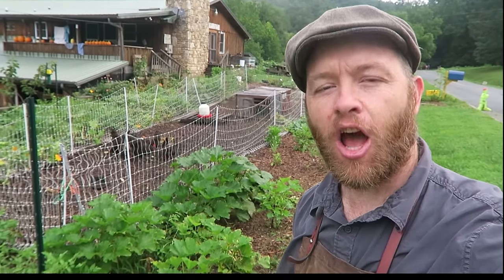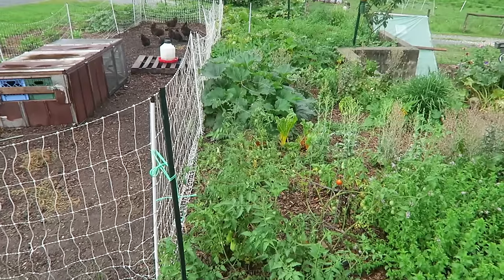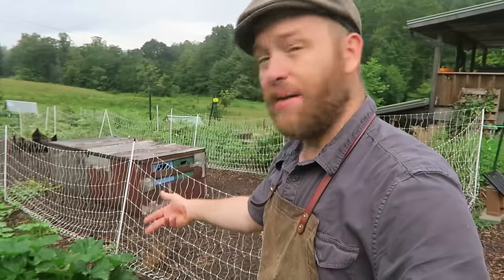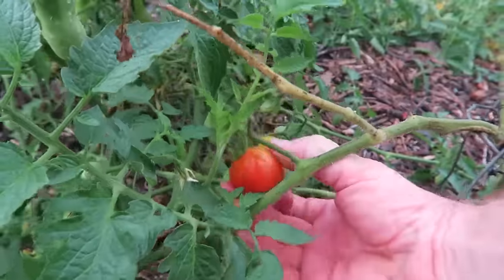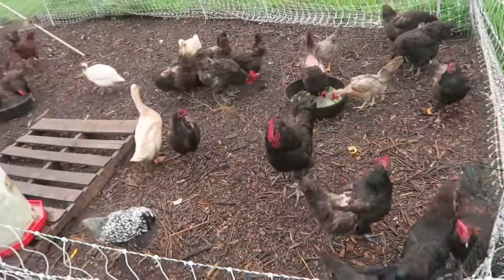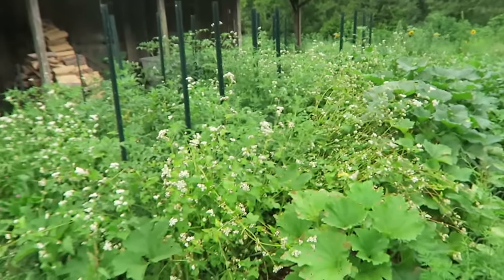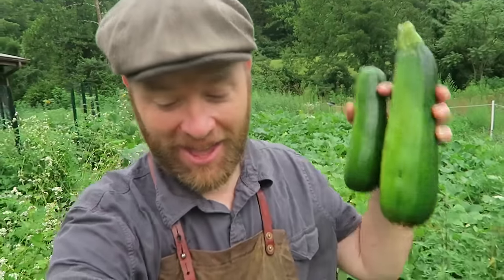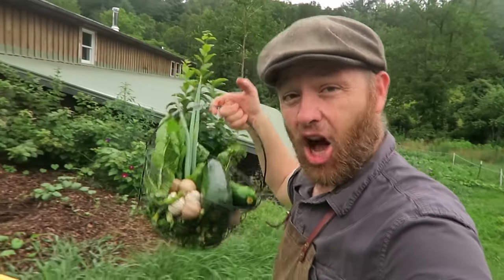Two Chicken Garden Systems (That Do Most of the Work)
Chickens WILL do MOST of your gardening if you let them. Folks are always wanting to see my chickens systems. So, here ya go... My chicken powered kitchen garden and crop garden. Seriously, this is how I grow most of my own food in less than 10 hours a week.